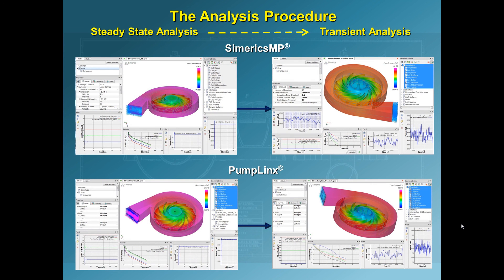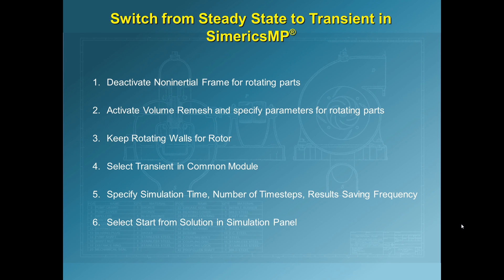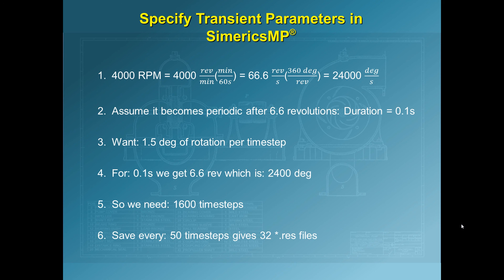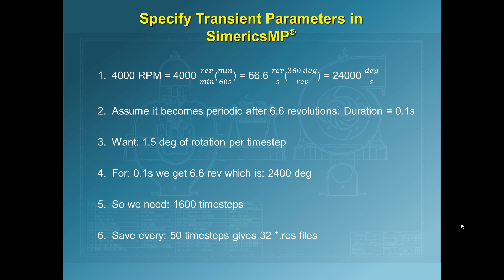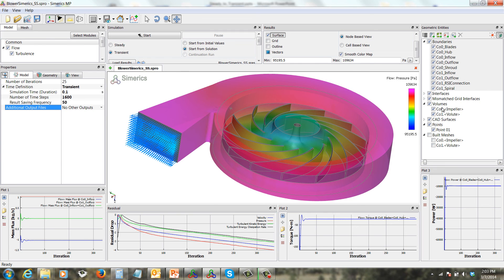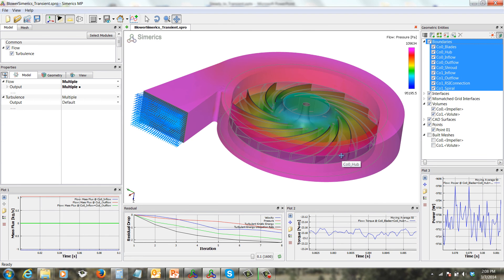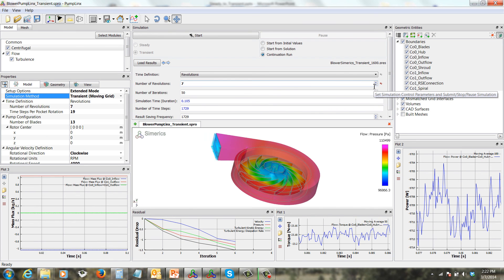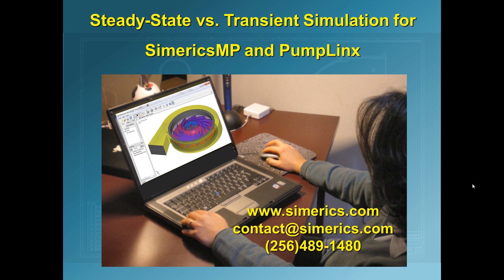Steady State to Transient with PumpLinx and Simerics MP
Steady State to Transient with PumpLinx, Simerics MP and CFTurbo

A forty-five minutes live presentation will include:
- Q & A/Discussion